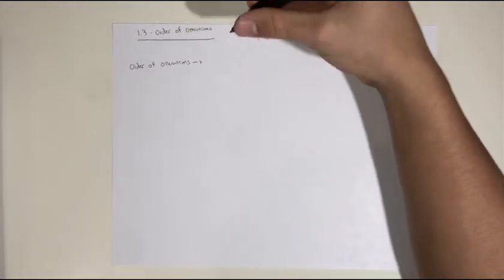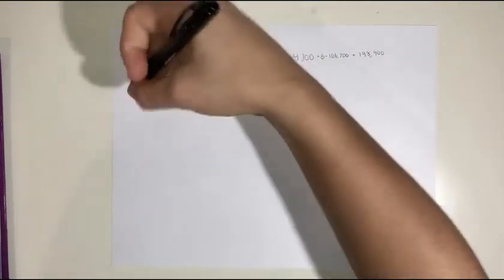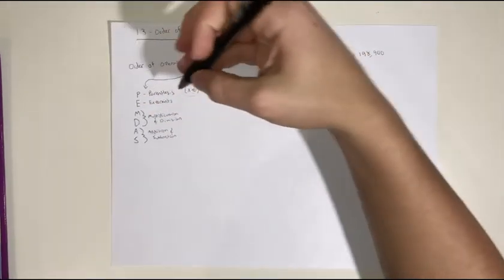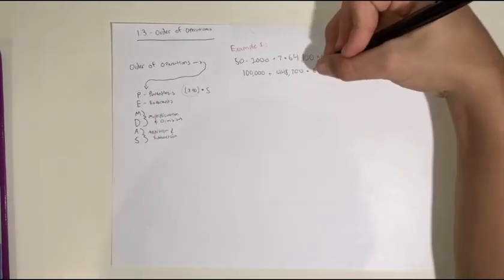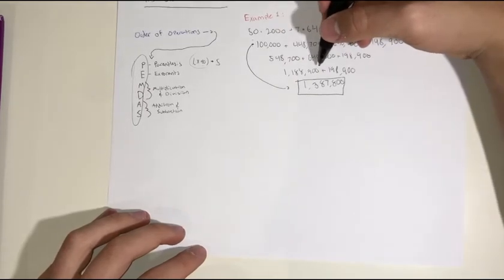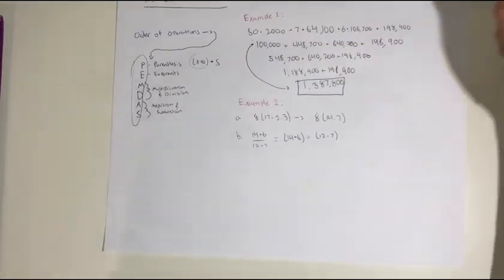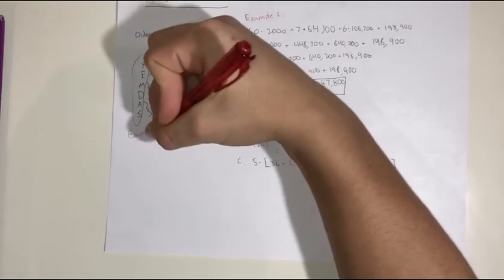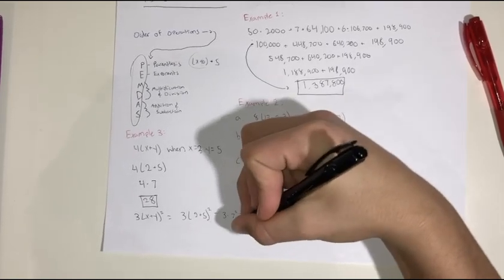1.3 - Order of Operations